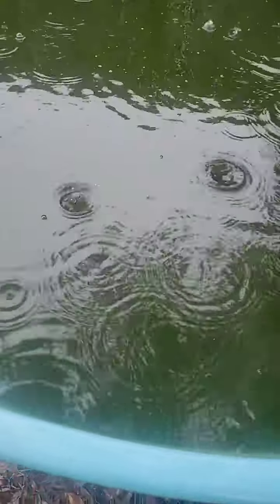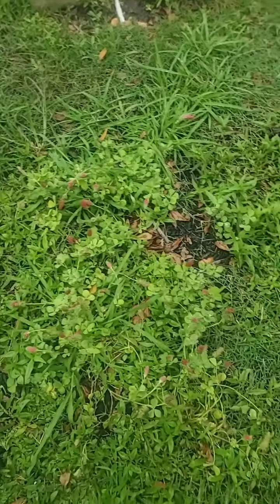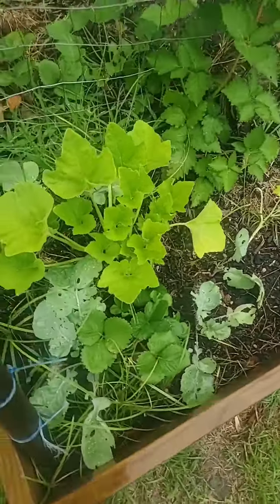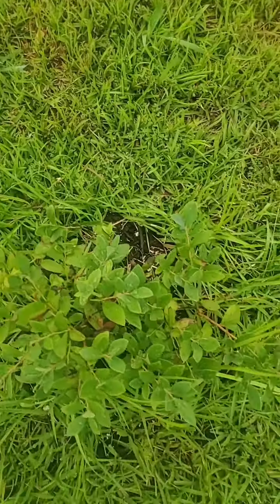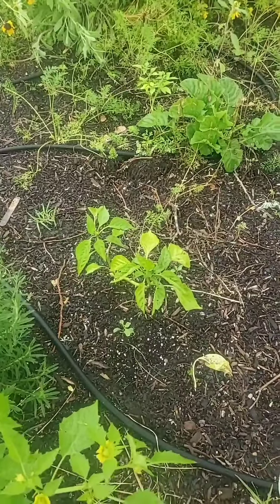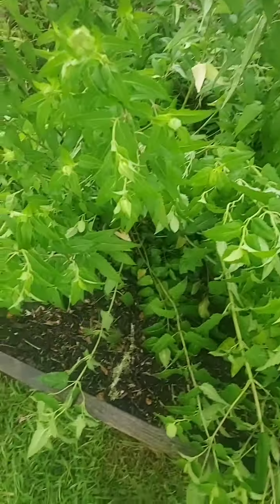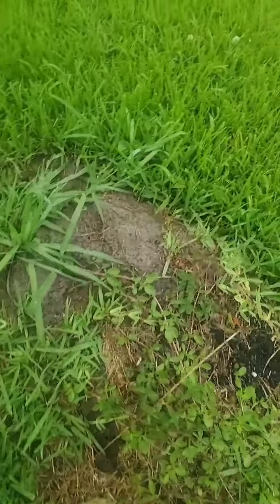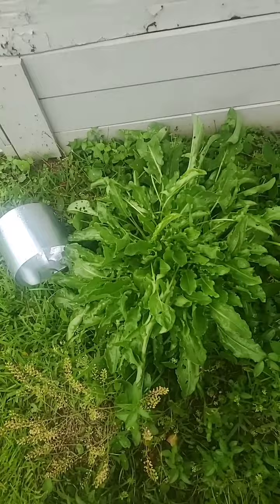Garden Tour in the Texas Rain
I find the rain so relaxing, and enjoy being outside during a storm. Here is a quick tour of our garden in the rain!

May you be abundantly blessed!